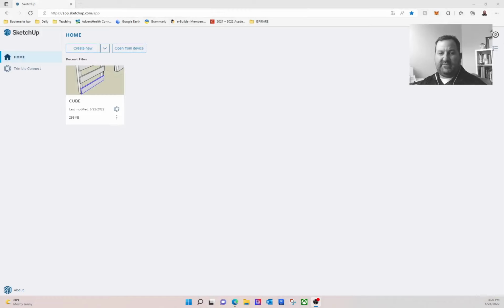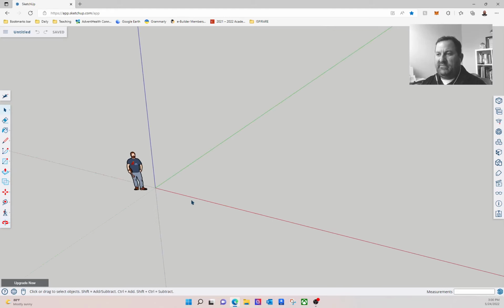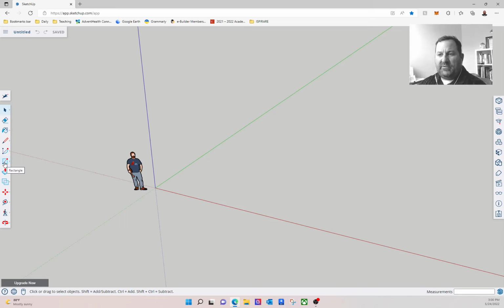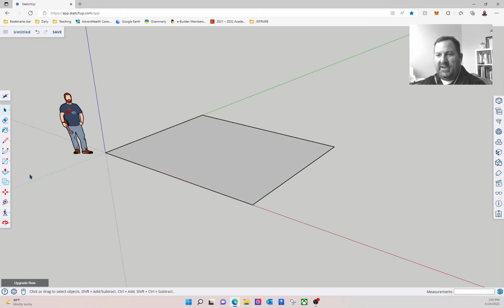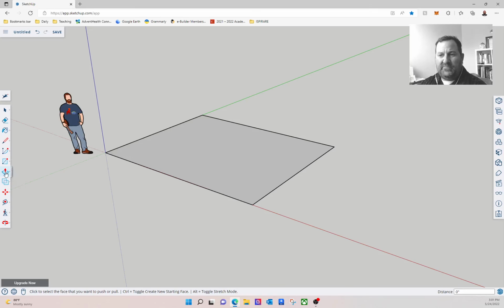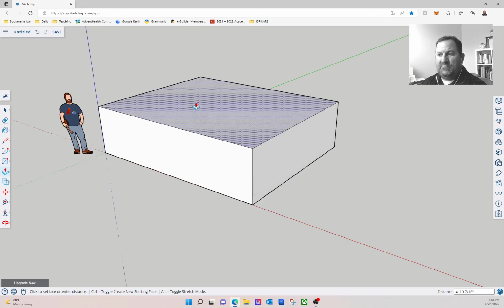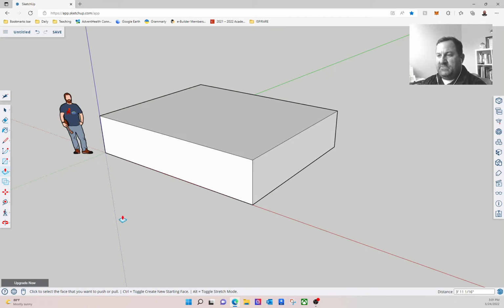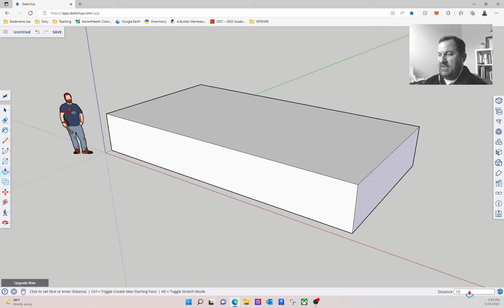SketchUP 101: Push/Pull tool